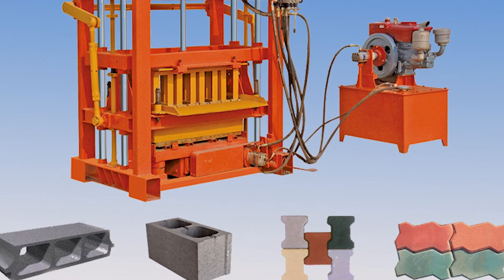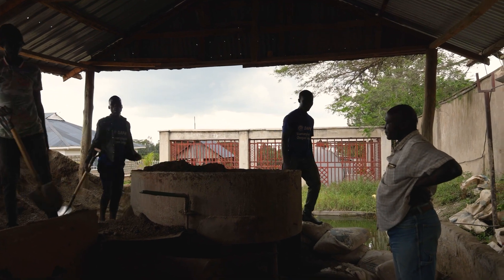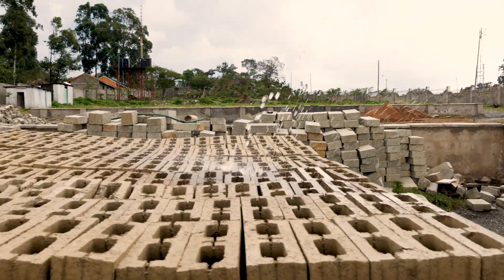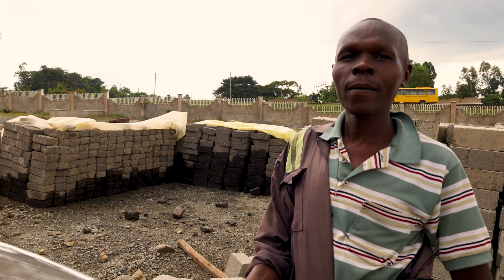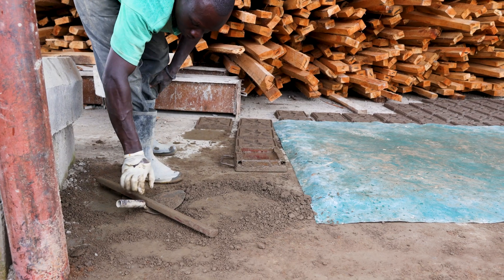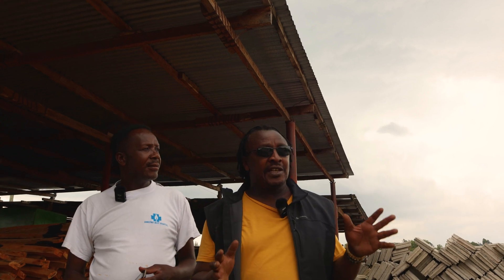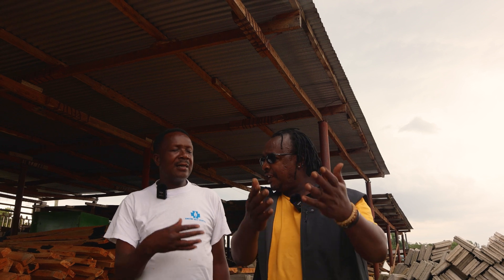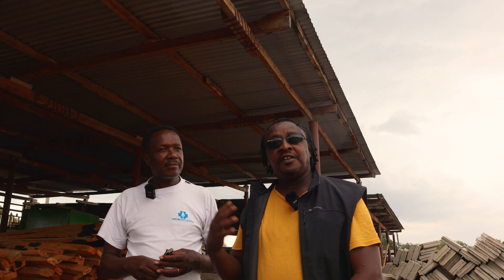Easy Made Low-Cost Concrete Hollow Blocks Machine # Kenya, East Africa.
The Use of the hollow block making machine and cheaper labor in western Bungoma Kenya is a good opportunity to the otherwise costly production of building materials and the booming construction industry in Kenya and Africa in general. The Shengya hydraulic block making machine produces hollow blocks and cabrios.